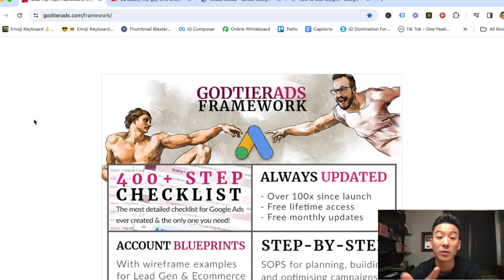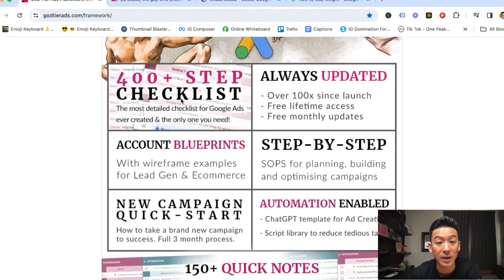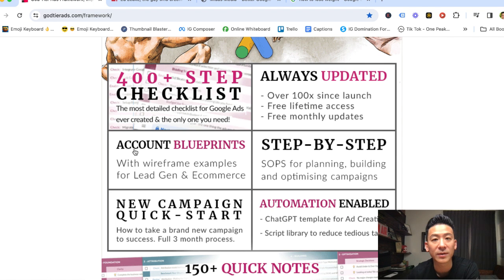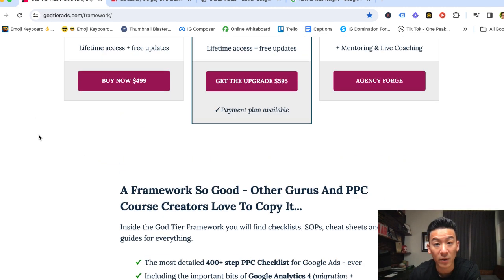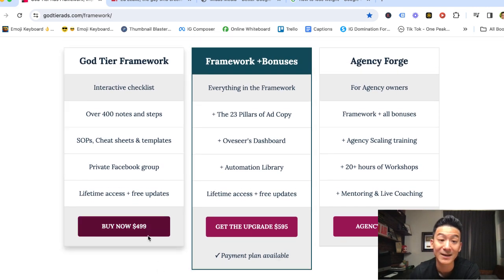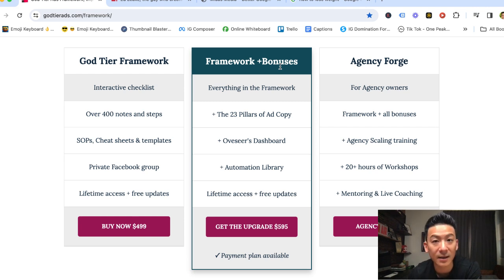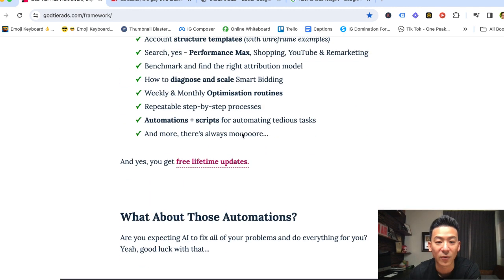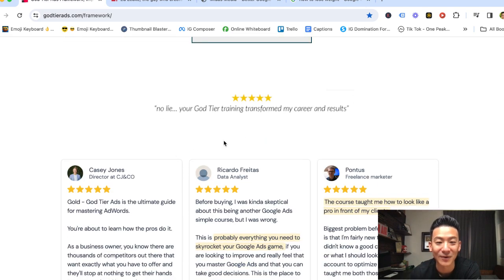God Tier Ads Review - Is This Legit & Can You Make Money From Adwords? (Let's Find Out)...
god tier ads review *Get My #1 Way To Earn Online In The Comments 👇👇👇 About this video:
In today's god tier ads review we're going to break down this google adwords course to see whether this will get you results. Can you really make money from driving leads through adwords? Is this legit or a scam?